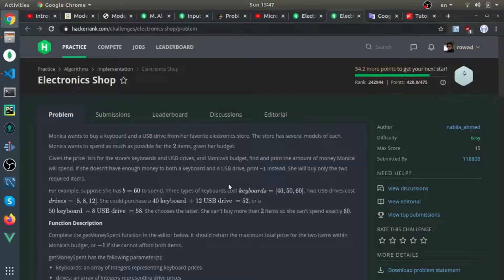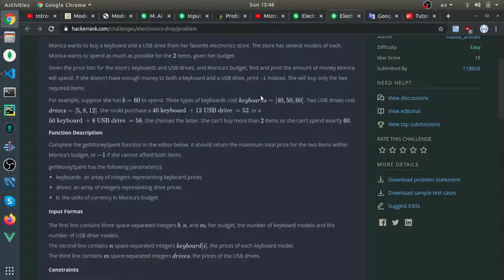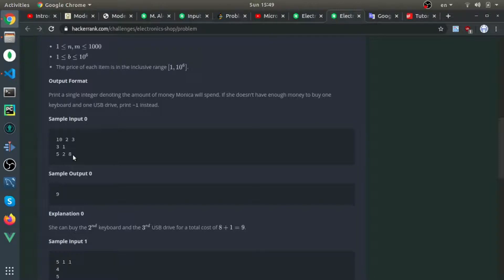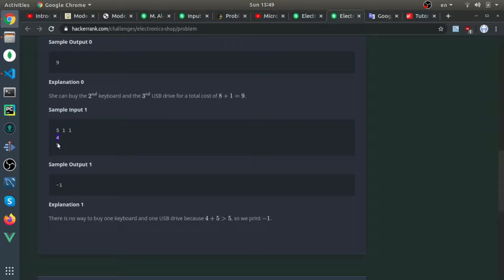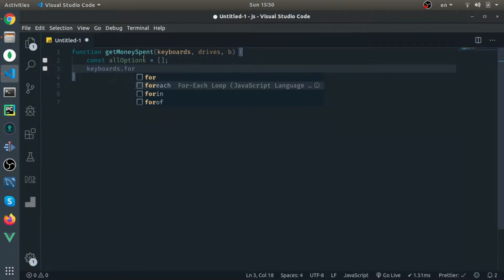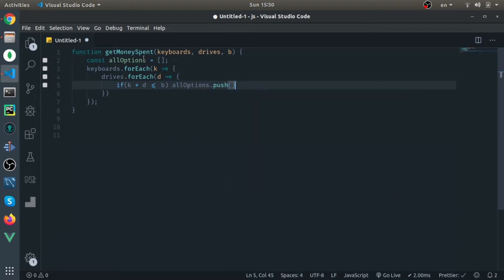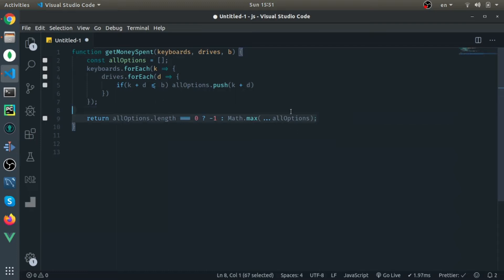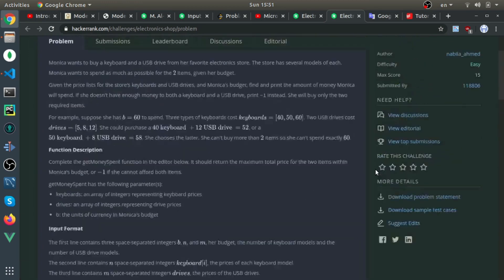Solving "Electronics Shop" from Hacker Rank ( Easy ) - Problem solving in JS